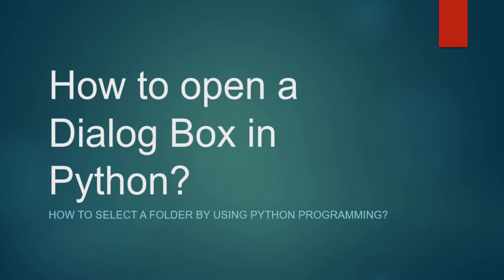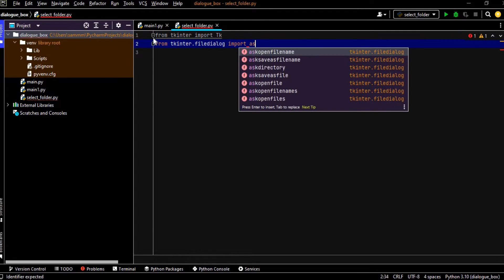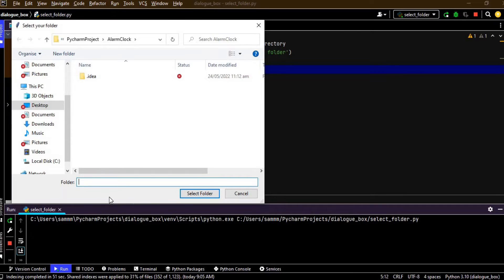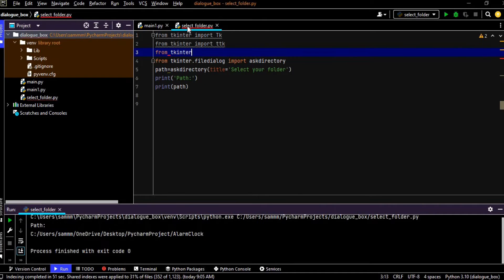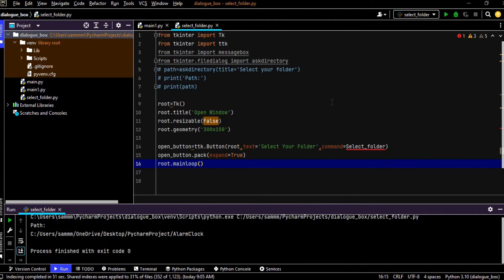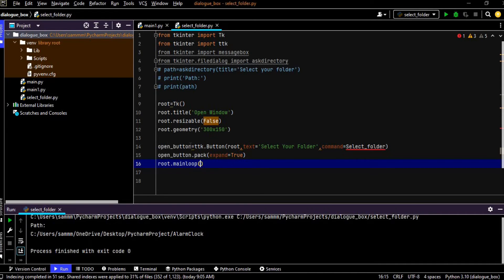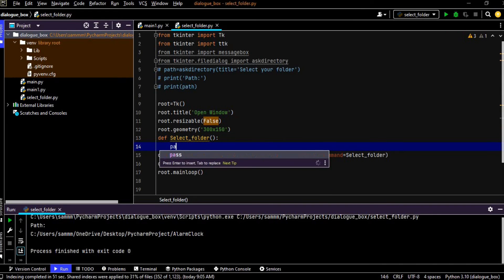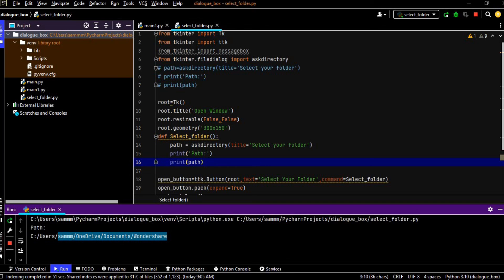How to Select a Folder in the Open File Dialog in Python | Step-by-Step Guide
How to open file dialog box in Python? | How to select a folder in python?
in this video you will learn about how to open filedialoge and how to select a folder using python programming.
Description:
This is smart programmer and you will learn python coding here. Here you will find awesome projects with source codes and complete explainations.